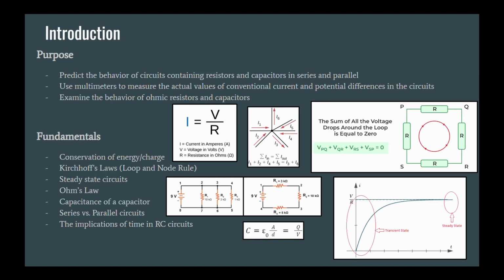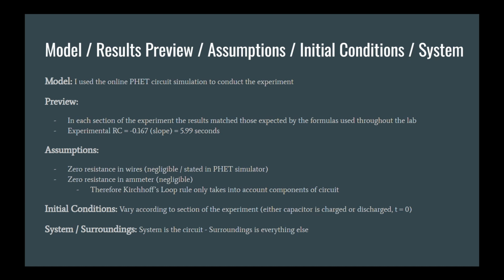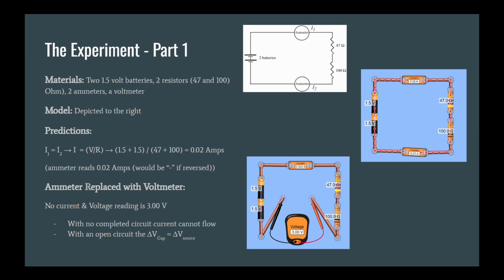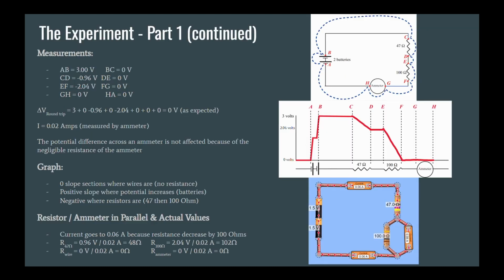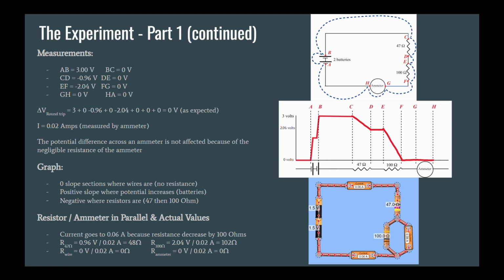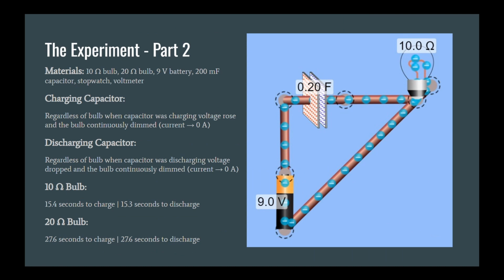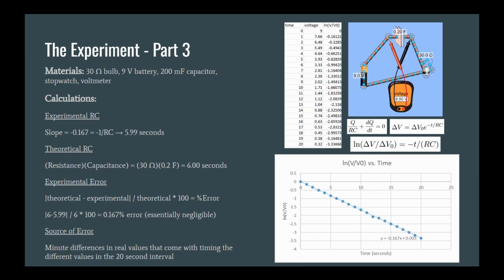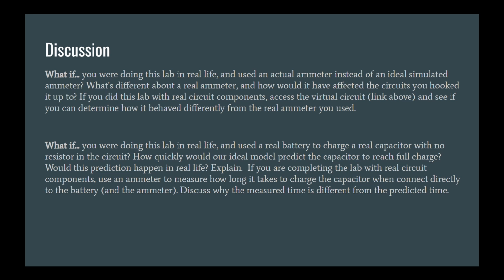PHYS 2212 Lab 4 - Circuits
This is my lab report for Gatech's PHYS 2212 Lab 4 - Circuits